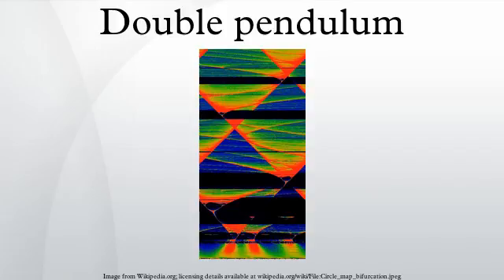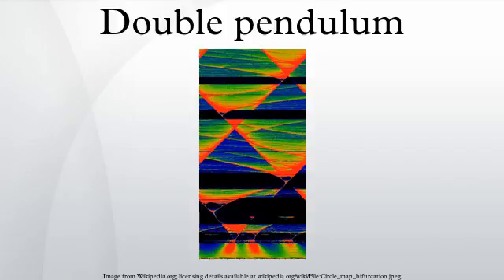Double pendulum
In physics and mathematics, in the area of dynamical systems, a double pendulum is a pendulum with another pendulum attached to its end, and is a simple physical system that exhibits rich dynamic behavior with a strong sensitivity to initial conditions. The motion of a double pendulum is governed by a set of coupled ordinary differential equations. For certain energies its motion is chaotic.